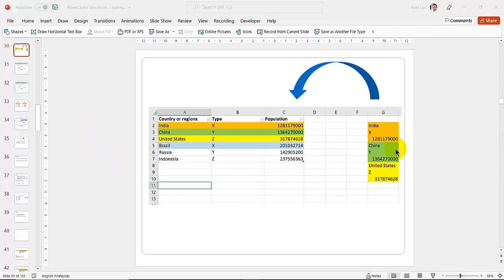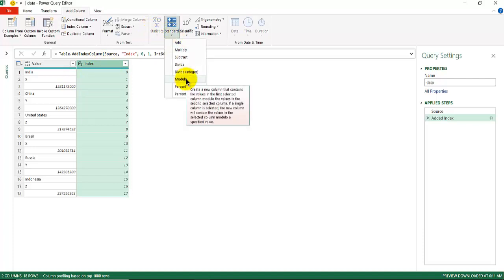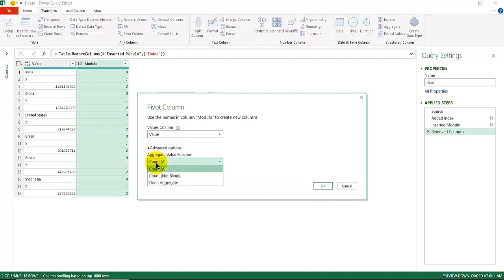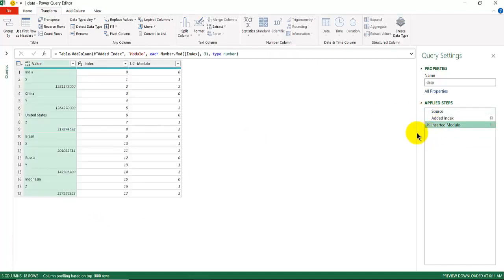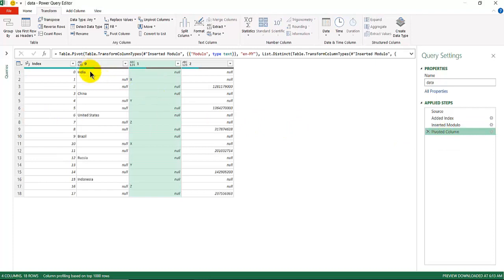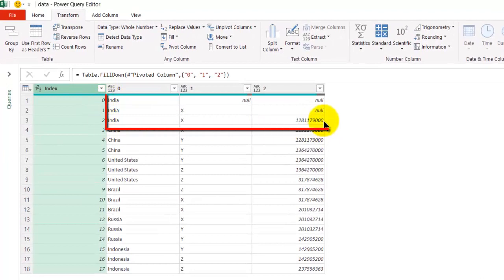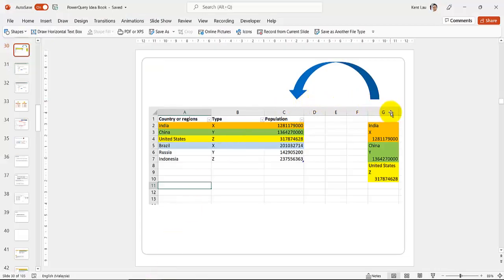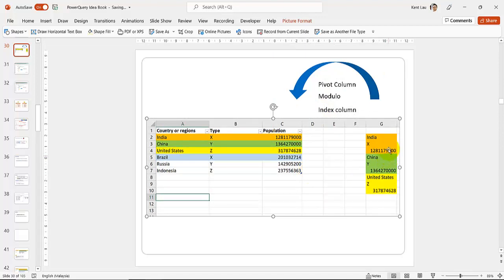pq2 Turn a single column into multiple column using Pivot Column